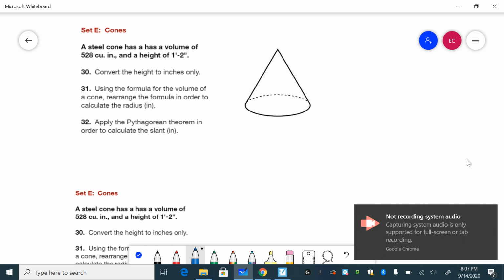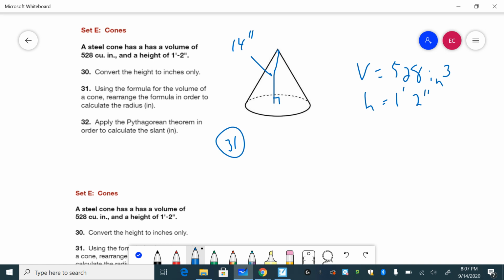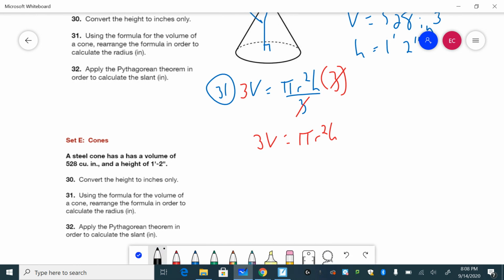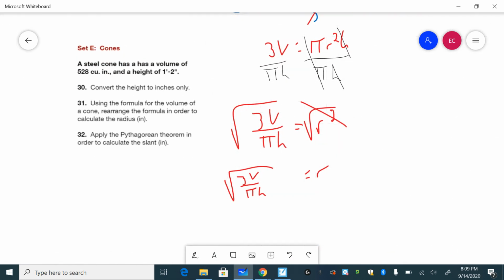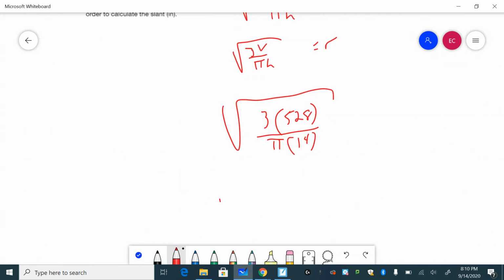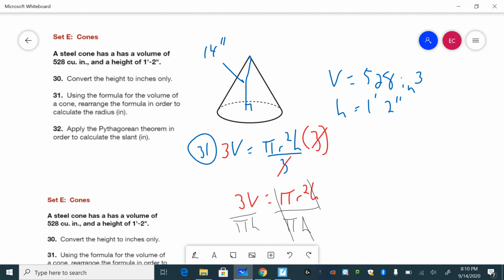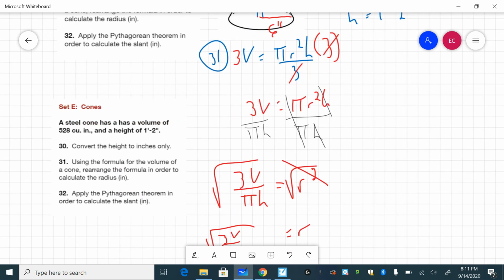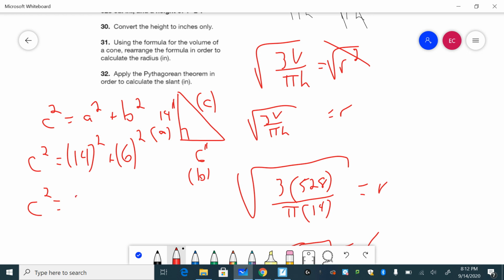8.4 Set E: Application Cones (Find Radius using Volume)